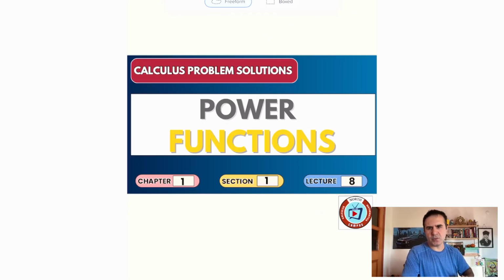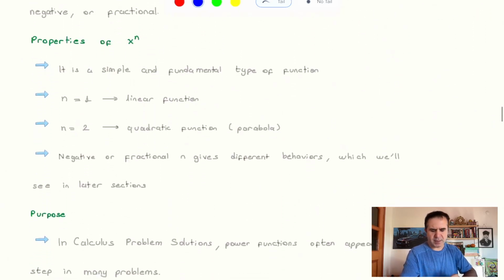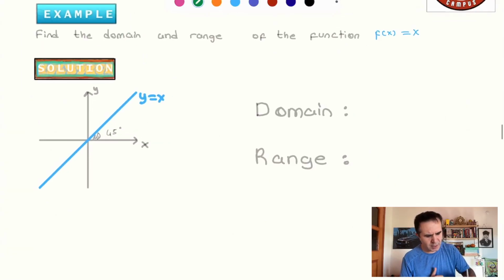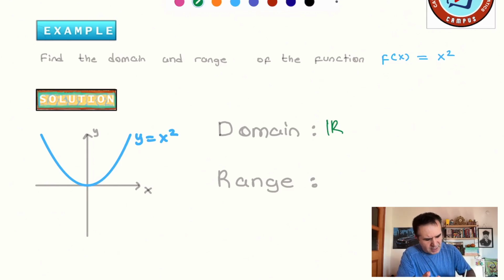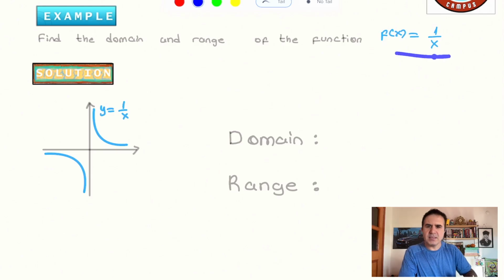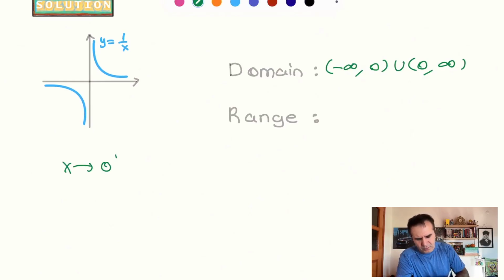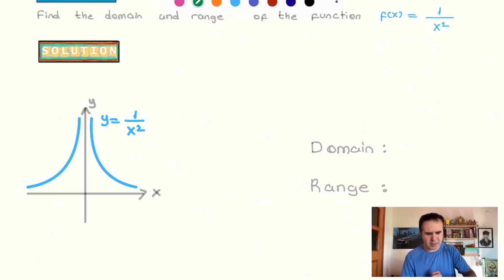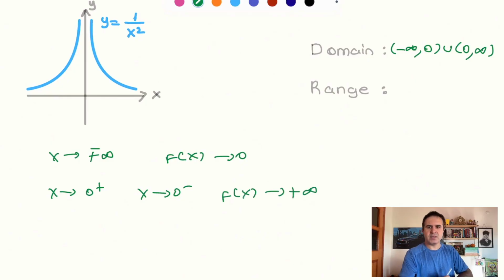📘 Power Functions Problems | Calculus Problem Solving | Ch 1.2 – Lesson 8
Title:
📘 Power Functions Exercises – Step by Step Calculus Problem Solutions | North Campus
Description:
👉 North Campus — Welcome to the World of Mathematics and Calculus!
This video presents selected problems from Thomas’ Calculus (14th Edition) with clear explanations, essential techniques, and fully guided step-by-step solutions.
🔹 Chapter: 1 | Section: 1 | Lecture: 8 | Power Functions
In this lesson:
✅ Quick overview of power functions
✅ Key strategies to solve power function problems
✅ Step-by-step worked examples for better understanding
✅ Common mistakes and tips to avoid them
⏱️ Timestamps:
00:00 Introduction – Quick Overview of Power Functions
01:58 Example 1
03:03 Example 2
04:00 Example 3
04:54 Example 4
07:15 Example 5
🎯 Who Should Watch:
University students preparing for Calculus exams
AP Calculus learners
Anyone who wants to master the foundations of functions